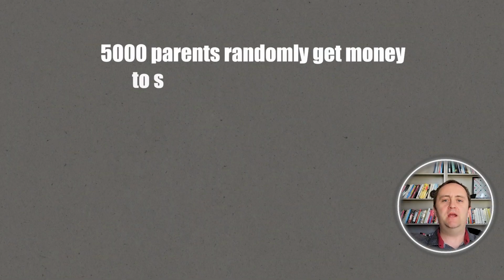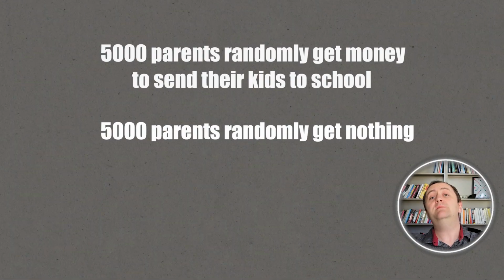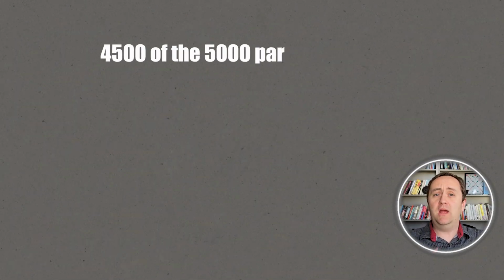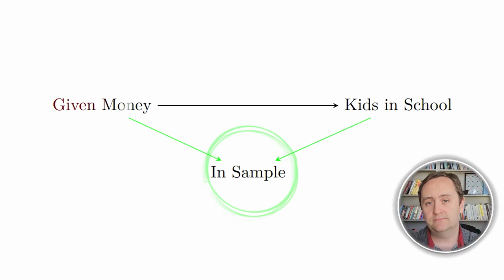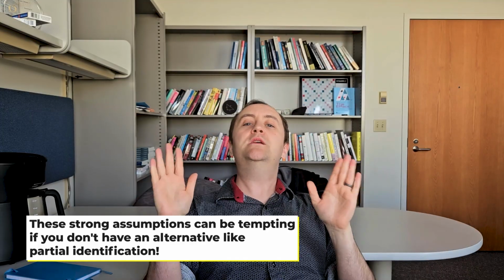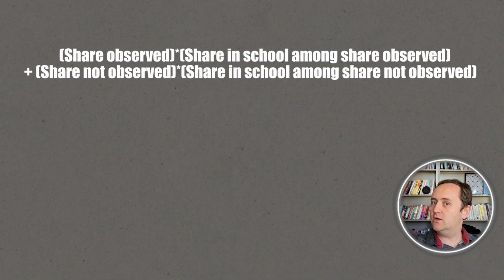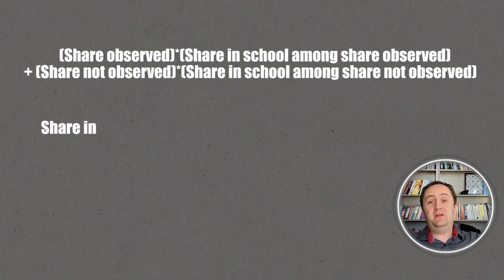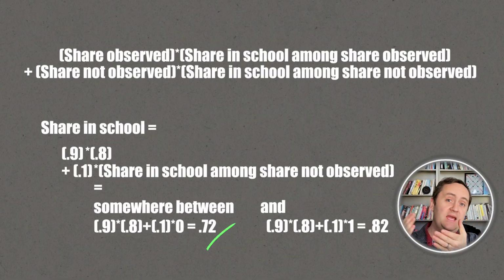Partial Identification (The Effect, No Background Music, Ep 70)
This video relates to material found in Chapter 21 of the second edition of the book.

This video covers the concept of partial identification, a way of producing a *range* of plausible estimates based on believable assumptions, rather than just a single estimate based on potentially unbelievable assumptions.